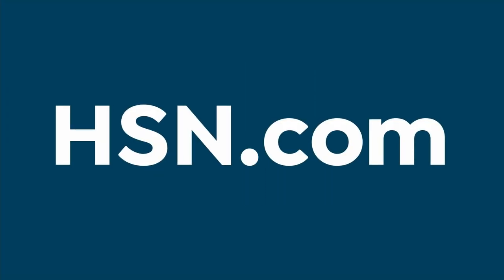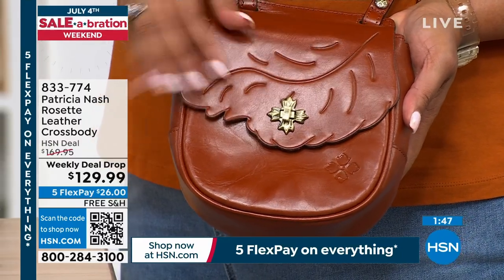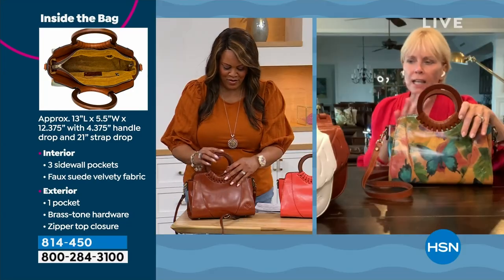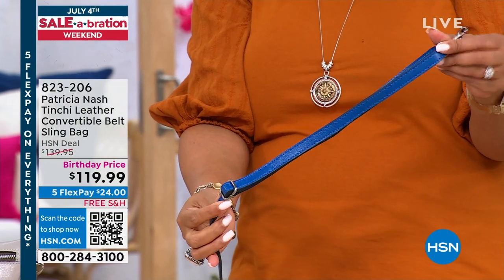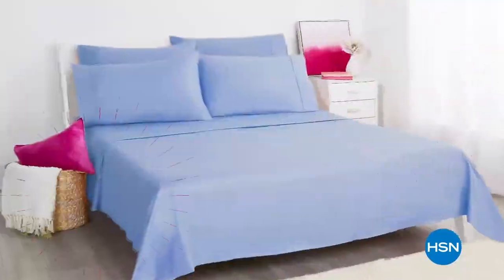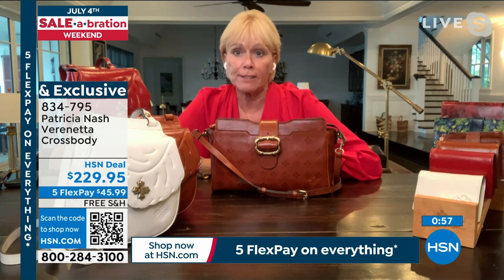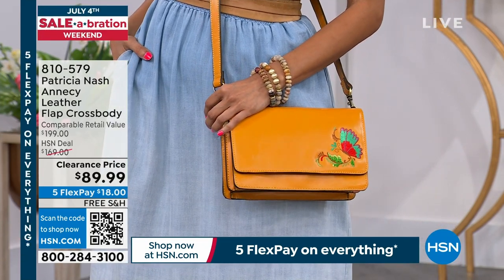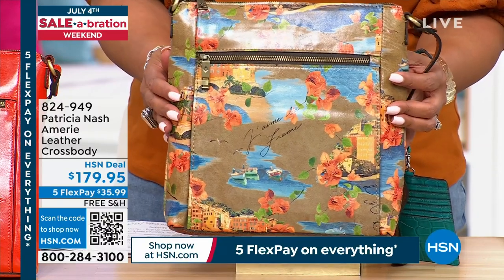HSN | Patricia Nash Handbags & Accessories Celebration - All On Free Shipping 07.02.2023 - 07 PM